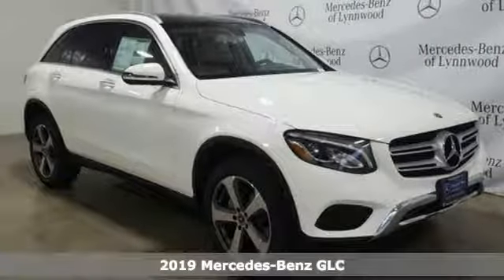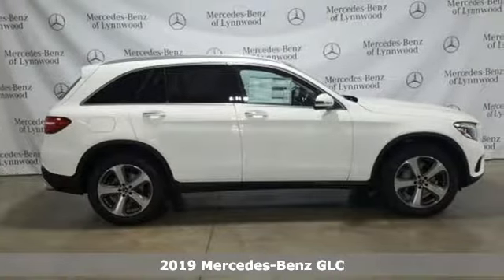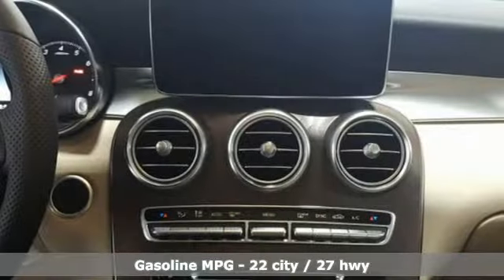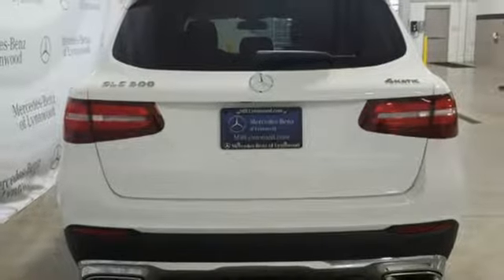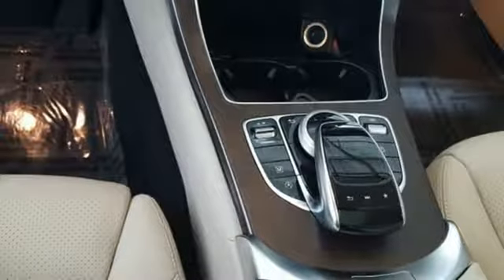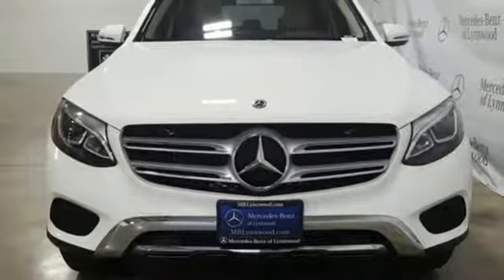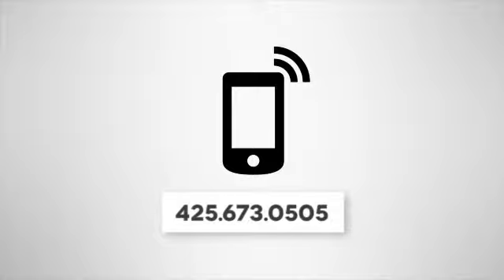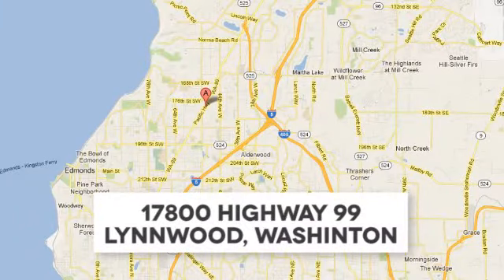New 2019 Mercedes-Benz GLC Lynnwood WA Seattle, WA #290440 - SOLD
Year: 2019
Make: Mercedes-Benz
Model: GLC
Trim: GLC 300 4MATIC
Engine: 4 Cyl. 2.0 L
Transmission: Automatic
Color: Polar White
Interior: Silk Beige/Black MB-Tex
Stock #: 290440
VIN: WDC0G4KB4KF575164
MULTIMEDIA PACKAGE -inc: Radio: COMAND System w/Navigation 8.4 high-resolution LCD screen w/3D map views enhanced voice control system 10GB music register single disc CD/DVD player Gracenote album information including cover art SD card slot SiriusXM traffic and SiriusXM weather w/3-year subscription COMAND Single CD/DVD Touchpad Navigation Map Updates For 3 Years DVD Coding, HEATED FRONT SEATS, BURMESTER SURROUND SOUND SYSTEM, NATURAL GRAIN BROWN ASH WOOD TRIM, PORCELAIN FABRIC HEADLINER, HEATED STEERING WHEEL, PRE-WIRING FOR REAR SEAT ENT & COMFORT ADAPTER, PREMIUM PACKAGE -inc: KEYLESS GO SiriusXM Satellite Radio, PANORAMA SUNROOF, STATIC LED HEADLAMPS, WHEELS: 19 5-SPOKE -inc: Tires: P235/55R19 Run-Flat

Address:
17800 Highway 99